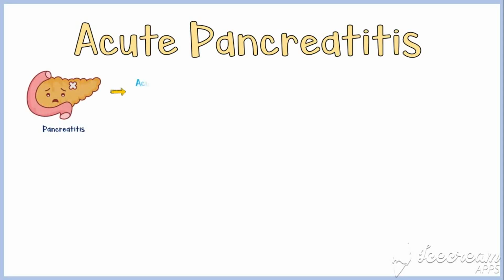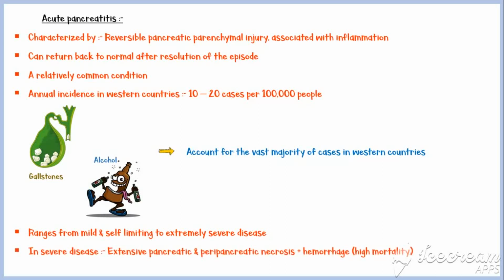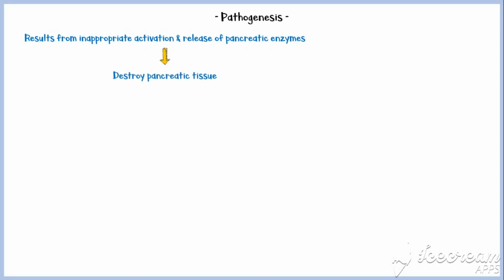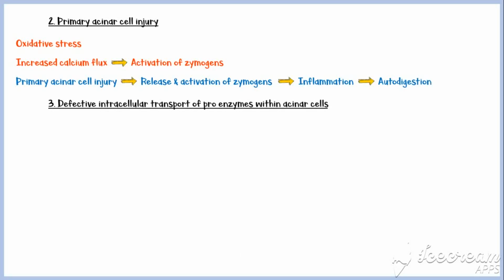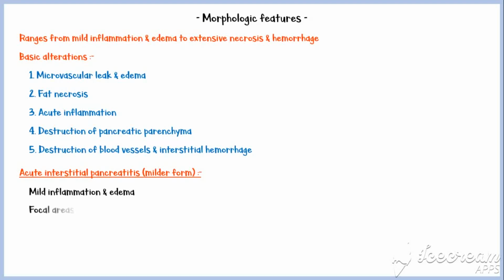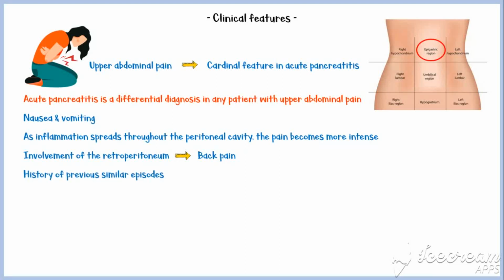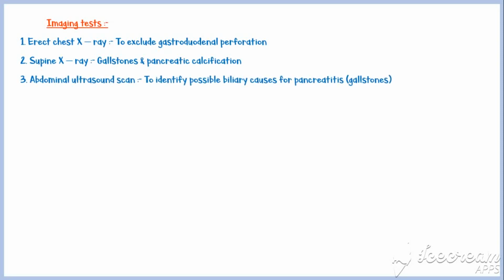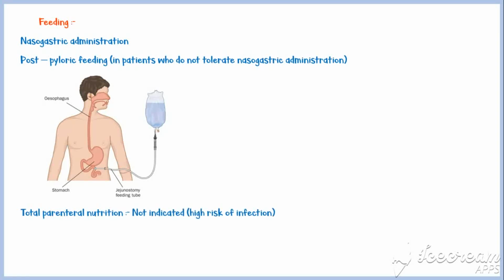Acute Pancreatitis :- Causes, Pathogenesis, Morphology, Signs & Symptoms, Diagnosis & Management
Acute pancreatitis is characterized by reversible pancreatic parenchymal injury, along with inflammation & edema. It is a relatively common condition, and the annual incidence is about 10 - 20 cases per 100,000 people.
Alcohol & gallstones account for the vast majority of cases in western countries.
So, in this video I'm gonna talk about the following topics :-
1. What is pancreatitis
2. Causes of acute pancreatitis
3. Pathophysiology of acute pancreatitis
4. Morphologic features
5. Clinical presentation
6. Diagnosis
7. Management of acute pancreatitis

I would highly recommend you to watch this video till the end, and you will gain a lot of info on acute pancreatitis.
If you have any question or doubt regarding this topic, feel free to post them in the comment section.

Further reading :- Robbins & Cotran pathologic basis of disease
                               Kumar & Clark's clinical medicine